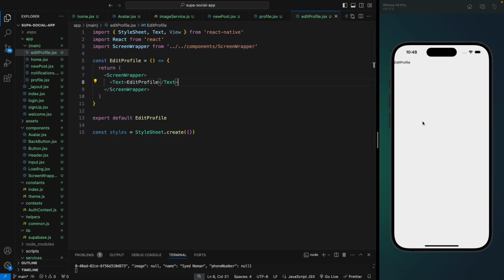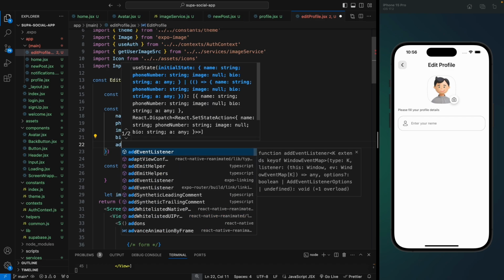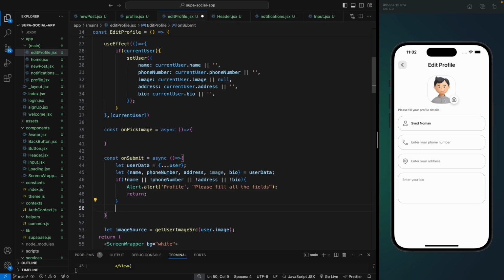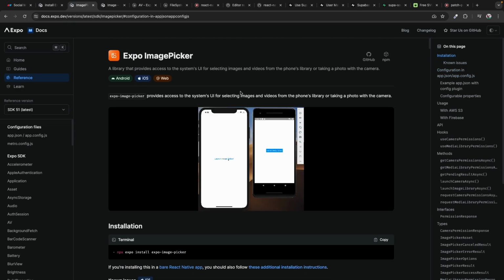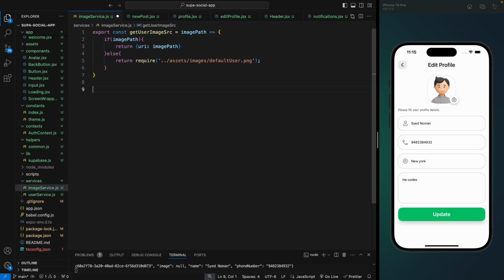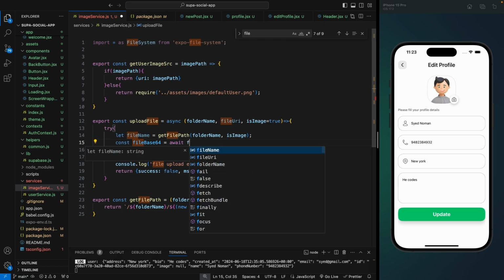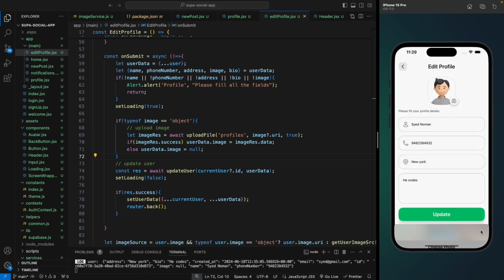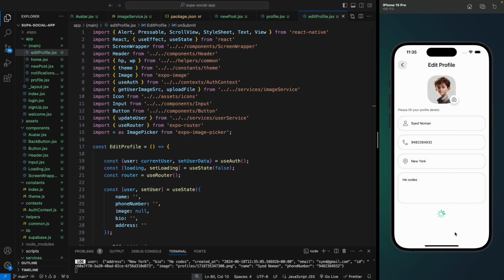Build Full Stack Social Media App in React Native #4 - Update Profile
Hello everyone 👋, In this video you will learn how update user profile data and upload media to Supabase Storage in React Native.